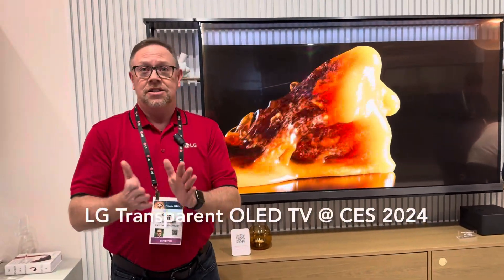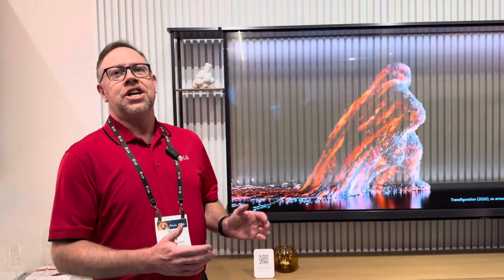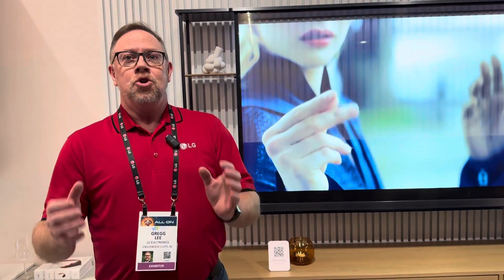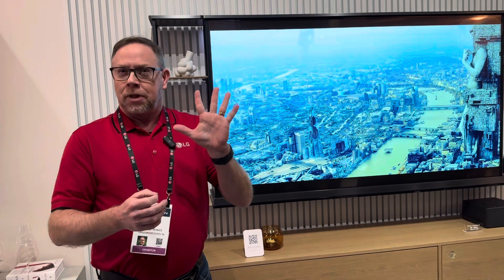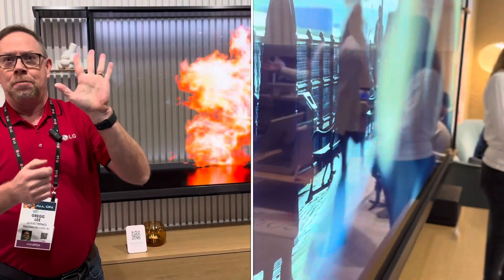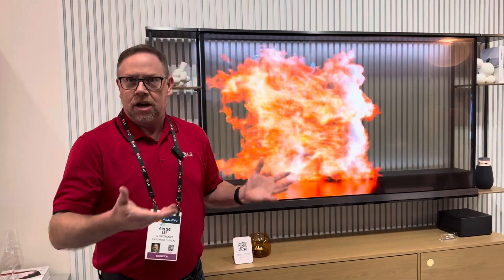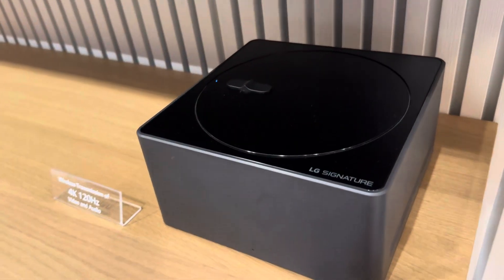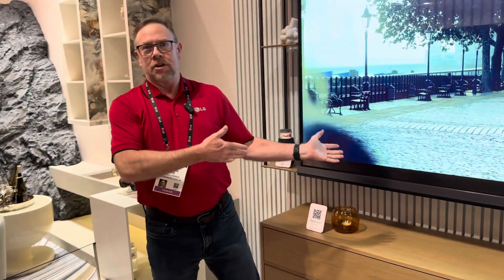The Secret to LG's Transparent OLED TV at CES 2024 | First Look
LG says its new OLED T (Transparent) Wireless 77-inch 4K TV is coming to market this year, but the price is anyone's guess at this time. We got a first look at the capabilities of this innovative television concept at CES 2024 with LG Senior Product Trainer, Gregg Lee.

The secret to making this TV to work is two fold. All the connections are housed in an external box that wirelessly communicates video signals to the TV. All the individual OLED pixels are embedded into the glass and only turn on when there's any color except black, which means black is displayed as clear (see-thru). However, for regular TV/movie watching you wouldn't want to watch a show without the color black so to generate the color black an opaque black shade slides up (from the bottom) behind the glass panel. This is what makes high contrast possible.